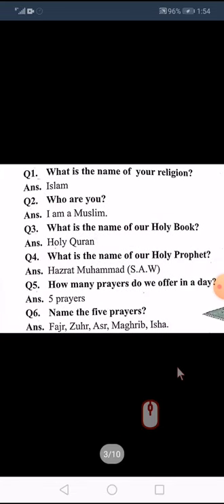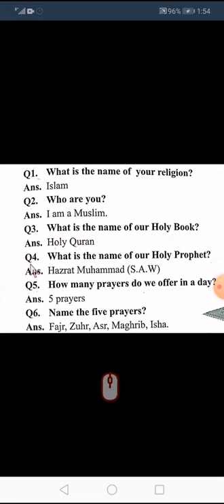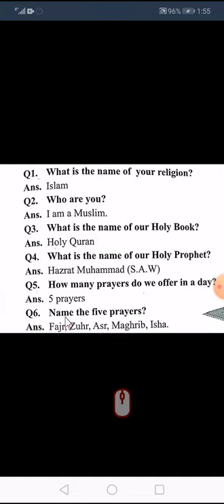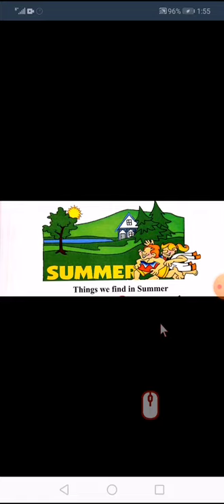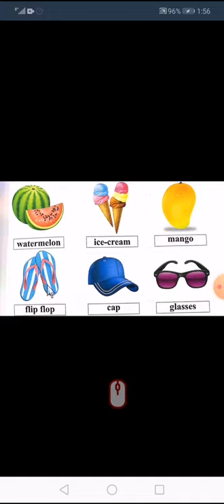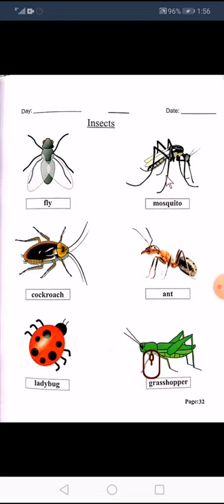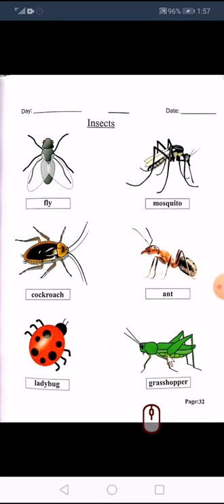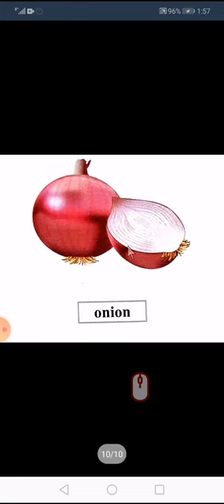GK Lec 8 Class Play Group